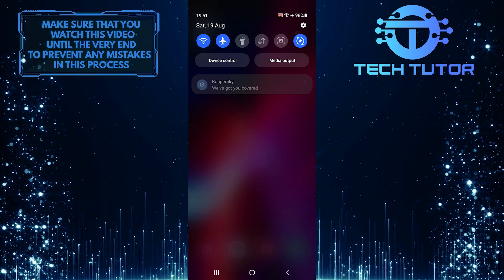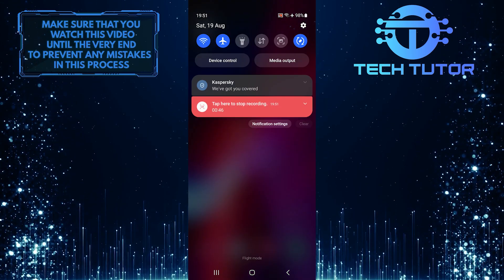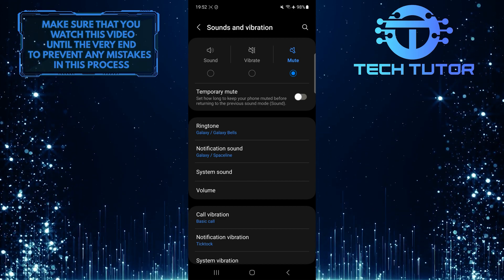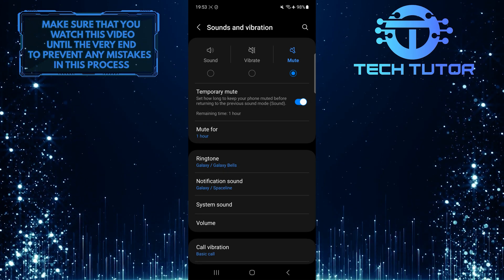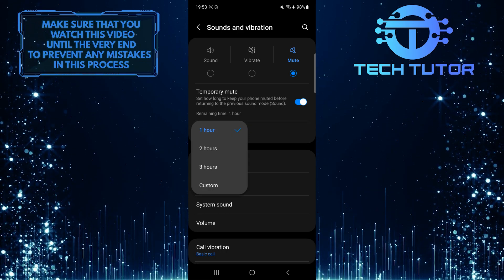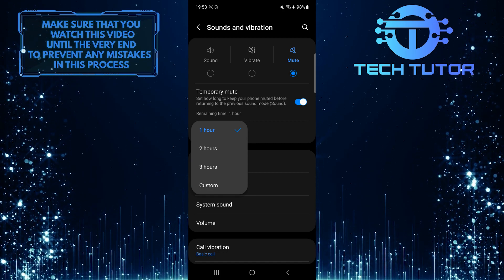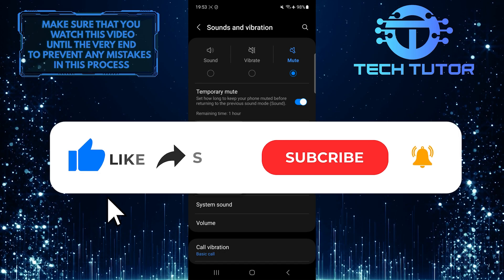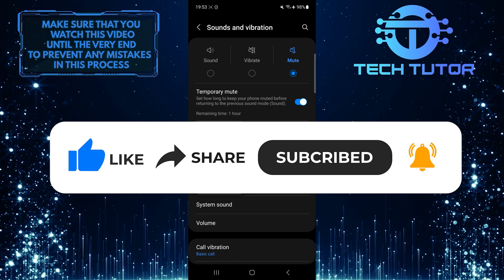How To Turn On Silent Mode On Samsung Phone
In this short tutorial, you will learn how to easily activate the silent mode on your Samsung phone. Silent mode is a useful feature that allows you to silence your phone's ringer and notifications quickly and effortlessly. This can come in handy in various situations, such as when you're in a meeting, in the library, or simply want some uninterrupted peace.